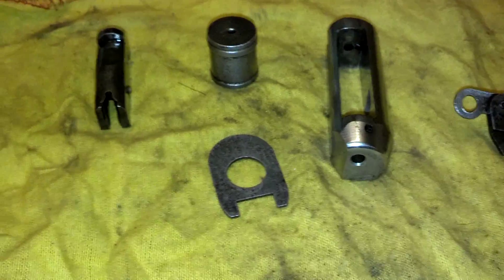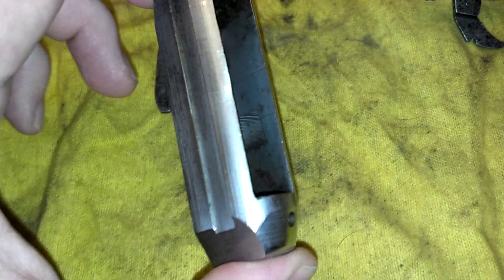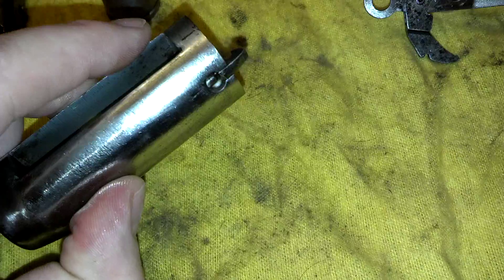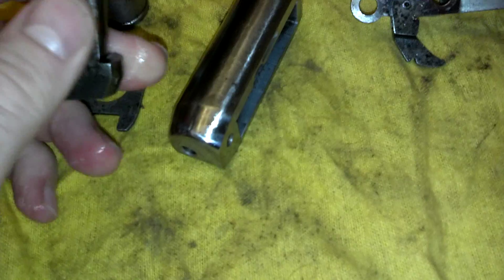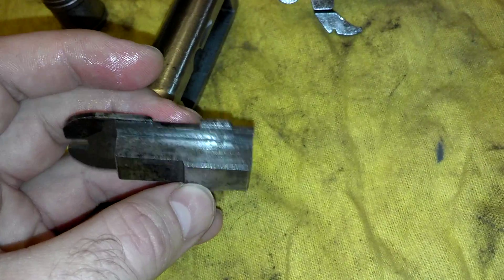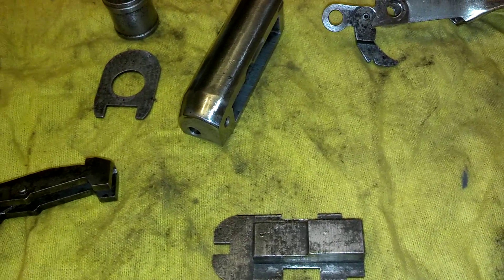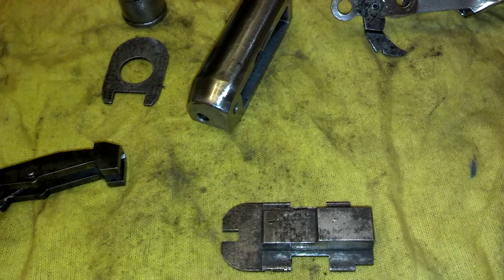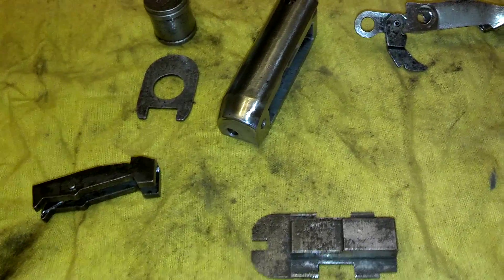Ugly 870 Project: Video 10 Electrolysis of Bolt and bolt components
Completed the electrolysis on the bolt, and some of the internal bolt components.

Slow progress, but progress none the less